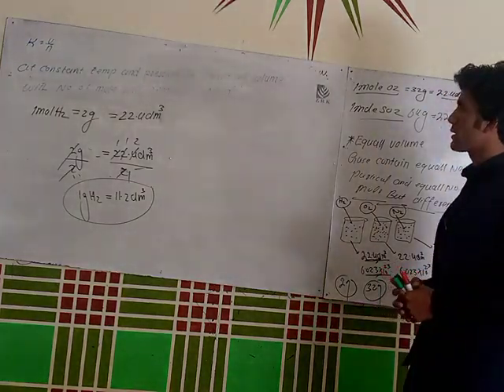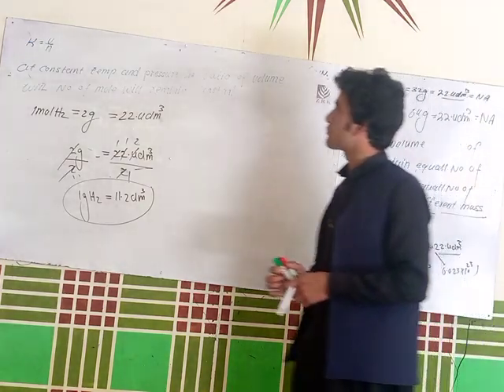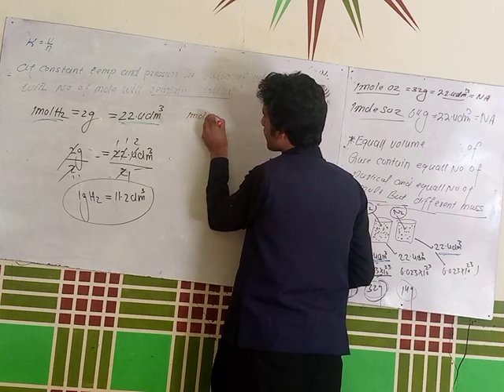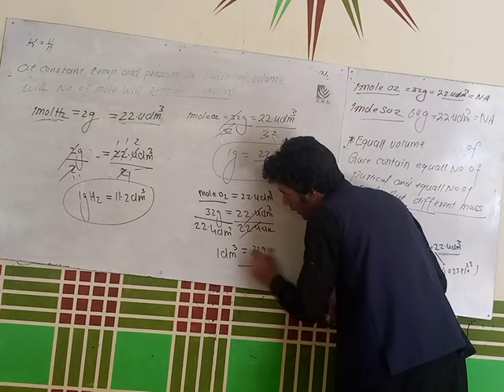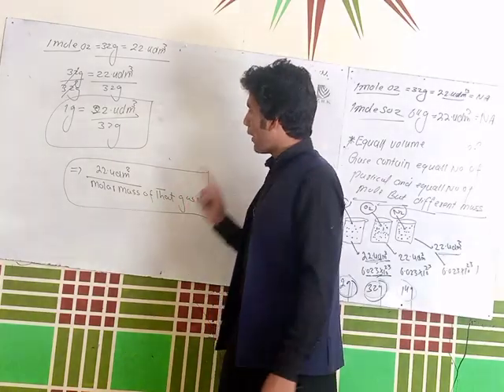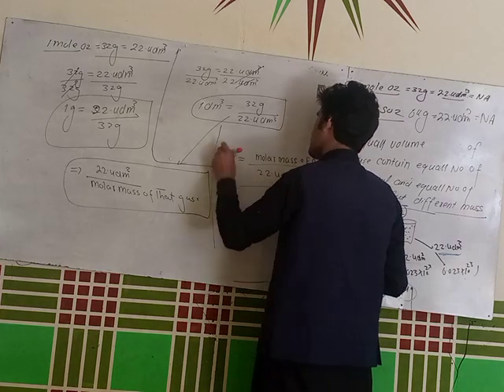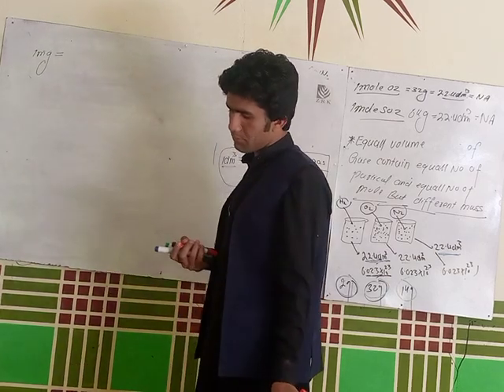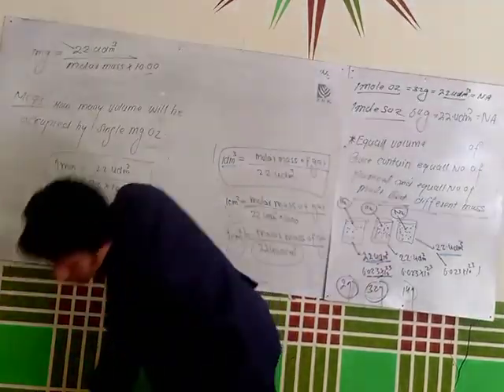Avogadro's law part #2